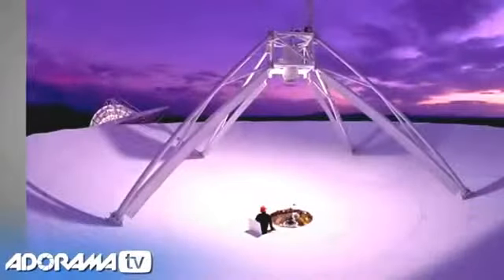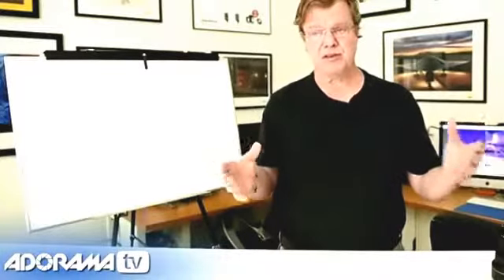How to Achieve Scale Photo on the Go with Joe McNally AdoramaTV YouTube